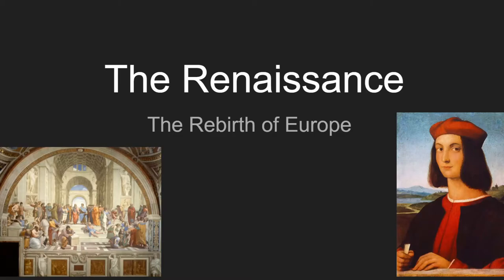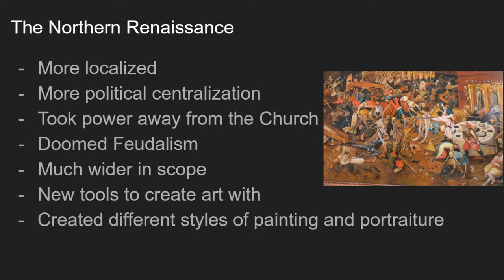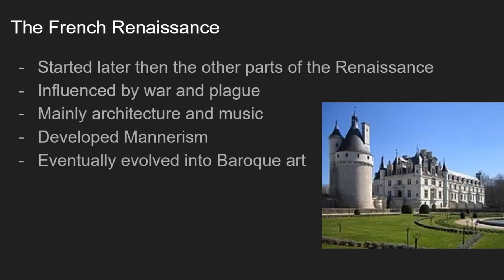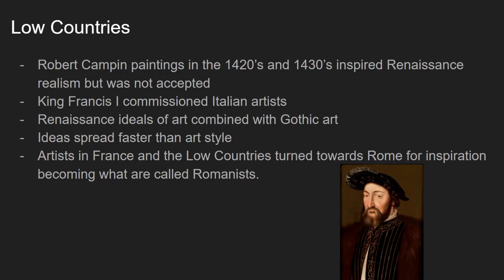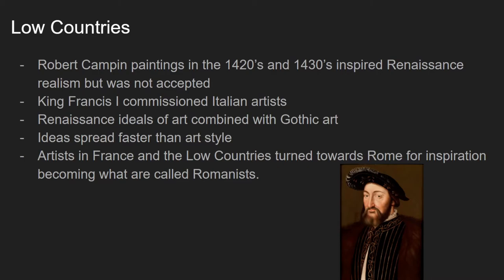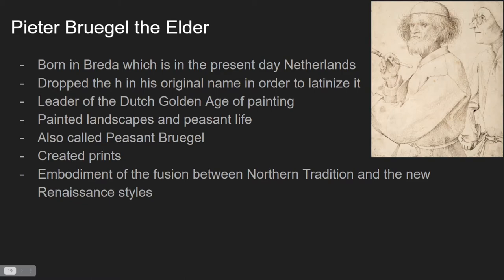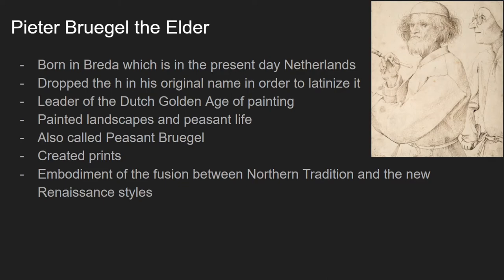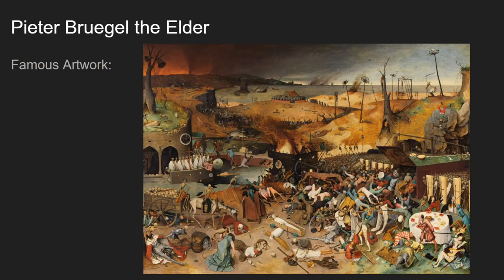The Northern Renaissance: France and the Low Countries (Short Documentary)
In this video, we take a brief look at the renaissance that occurred in France and the Low Countries.

- "French Renaissance - Google Arts & Culture." Google.
- "Pieter Bruegel, the Elder." Encyclopædia Britannica.
- "The Northern Renaissance." Encyclopædia Britannica.